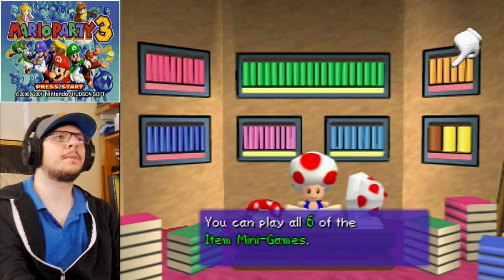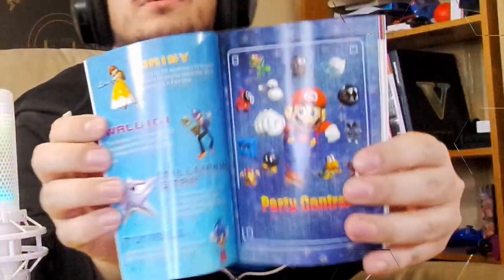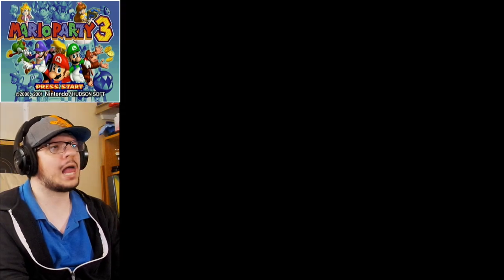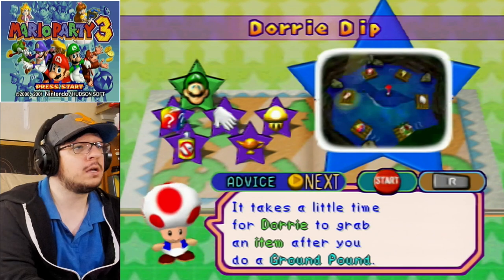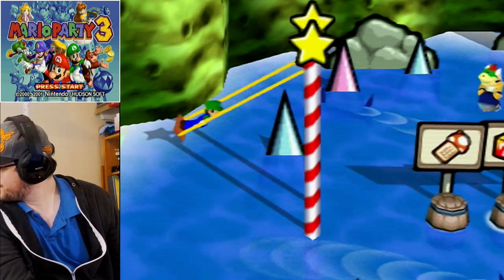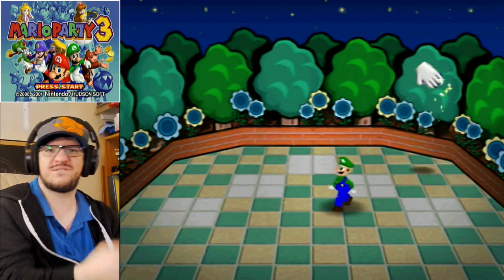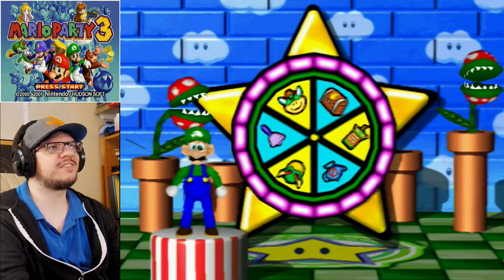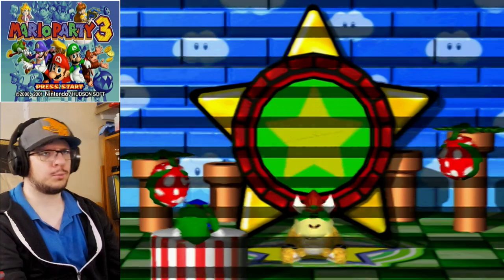It's Hard To Get A POP-FLY! | ITEM Minigames w/ Facecam! | Mario Party 3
Welcome to my Mario Party 3 minigame playthrough with Facecam! Luigi tries his luck getting items he wants in these Item minigames!

This video and future ones (along with my Mario Party 1 Minigames without Facecam videos) are recorded with my Super 64 HDMI Adapter and mClassic for better quality than composite/s-video quality and they are the best affordable (non-modding) option for boosting the image quality to look clearer and smoother on your TV!